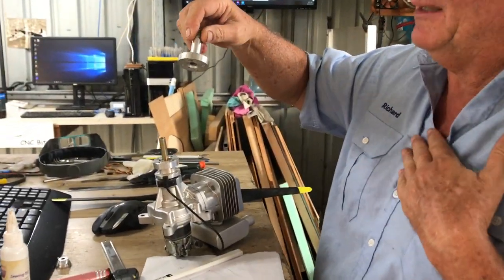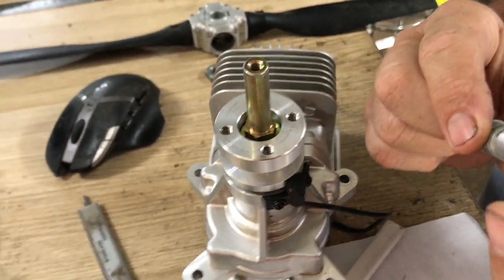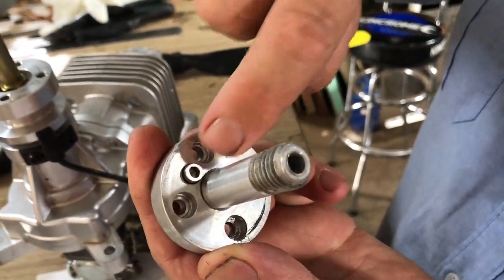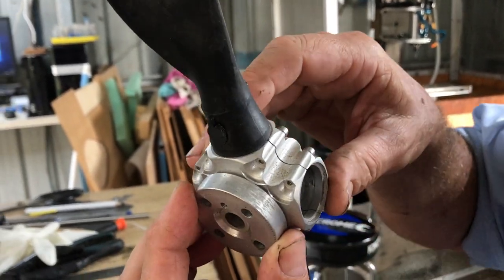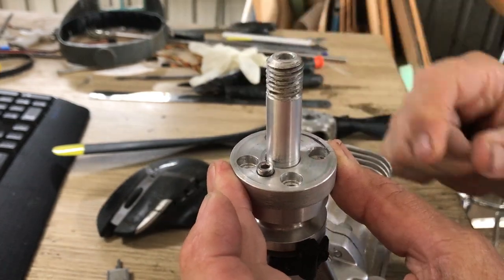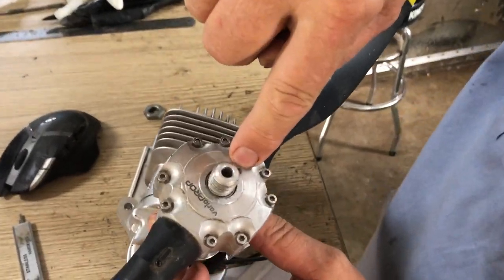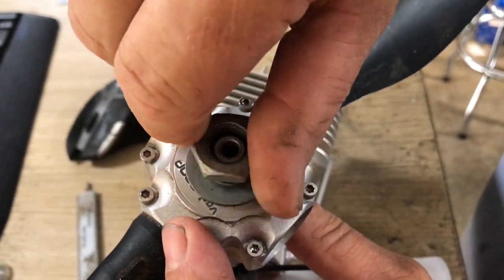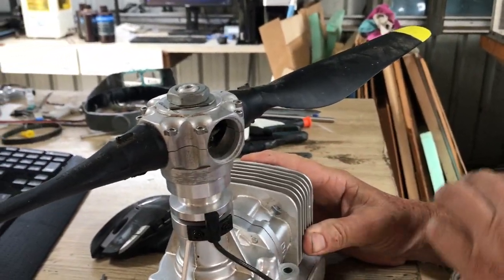Vario prop hub and adaptor